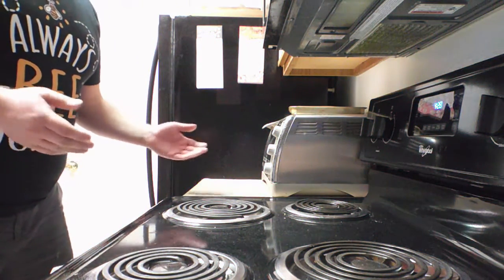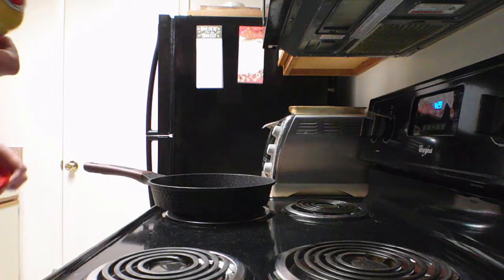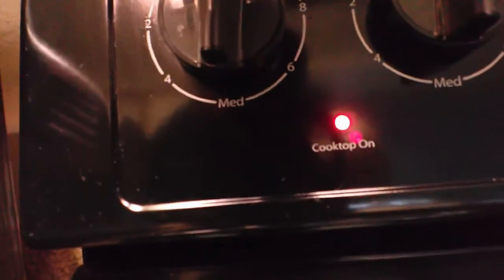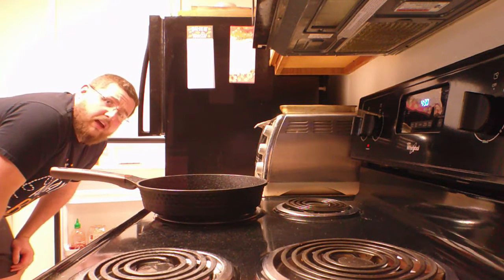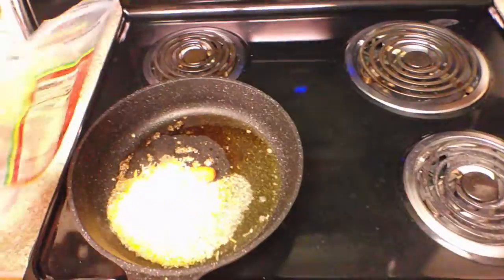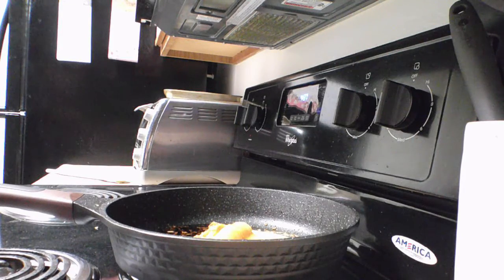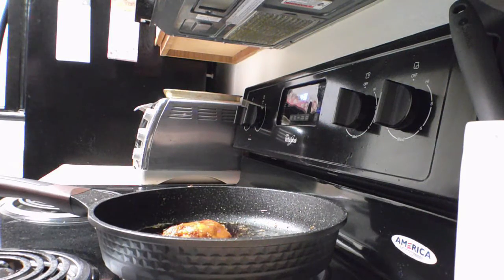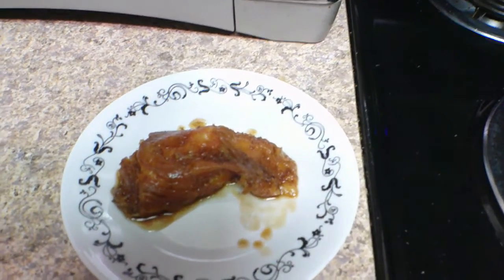I Made Eggs!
This was a lie. I did not make eggs. What I made was something else entirely. Humans are not ready for my genius yet.